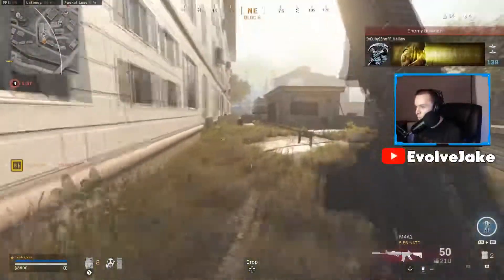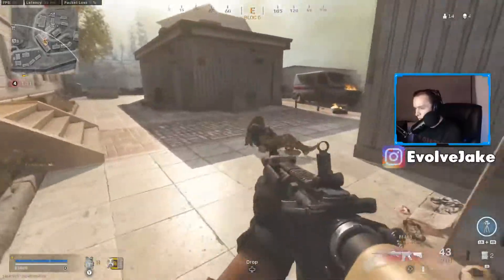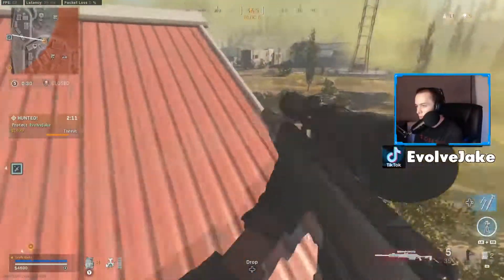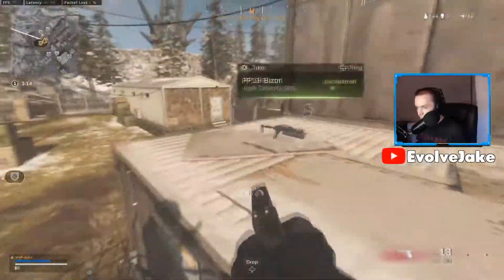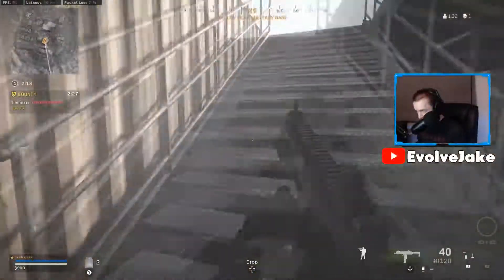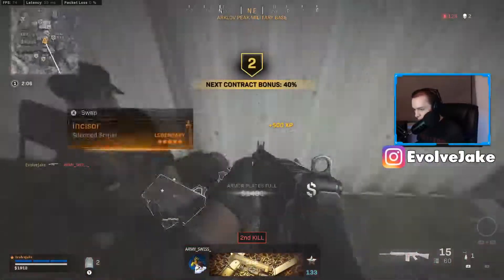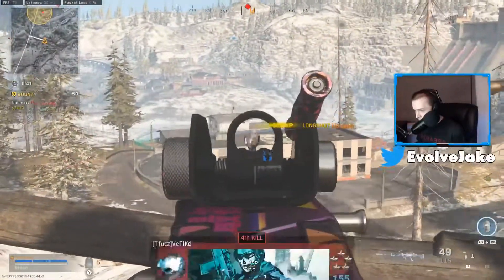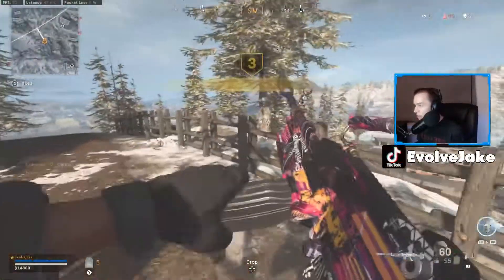Everything You NEED To Know About Warzone Season 5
Season 5 of Modern Warfare Warzone is finally here and in todays video I go over all of the changes that will be coming in the season 5 update! Season 5 brings multiple map changes including Stadium opening up, the train station opening, and a Train that will travel around the map. Two new weapons will also be coming in this update the AN-94 assault rifle and the ISO SMG. A Mid season event will also be happening in season 5 I think to tease the next Call of Duty title Black Ops Cold War!

Topics Covered: Warzone season 5, Everything You NEED to know about warzone season 5, whats new in warzone season 5, whats new in warzone season 5, warzone season 5 patch notes, an-94, iso, iso smg, stadium opening, warzone season 5 map changes, warzone event, warzone season 5 event, warzone map changes, warzone train, warzone patch notes, evolvejake, evolve jake, warzone